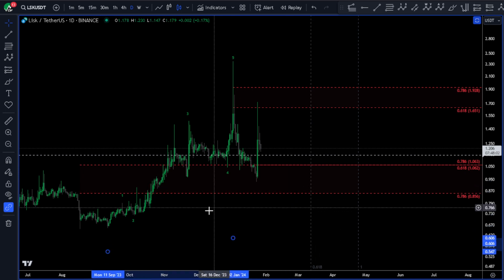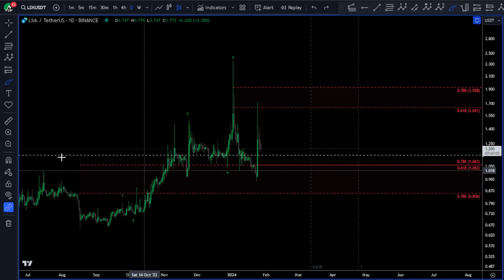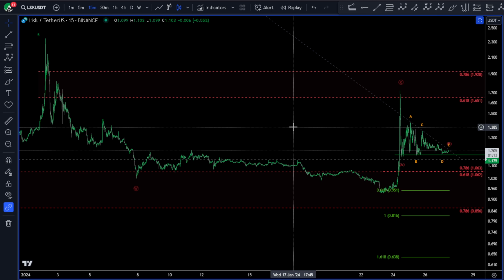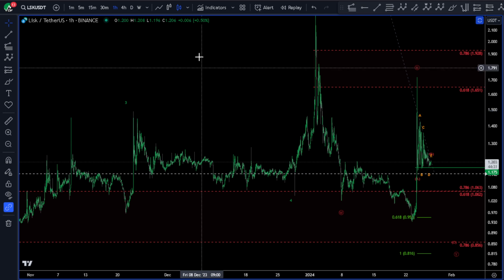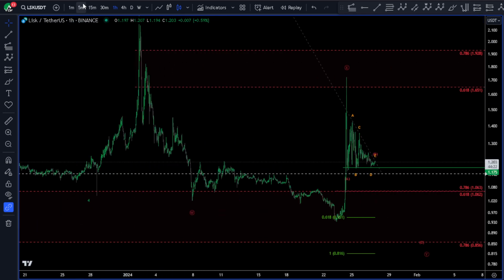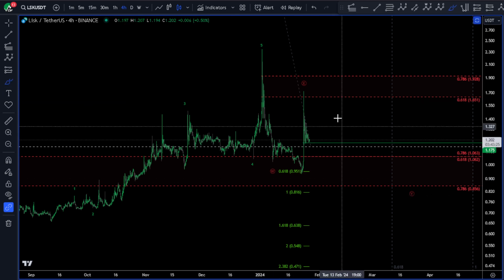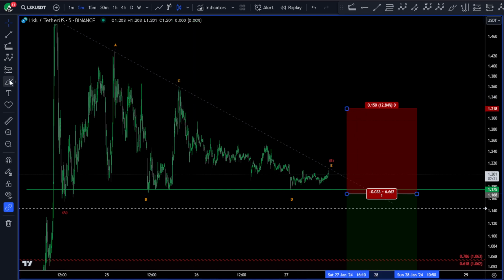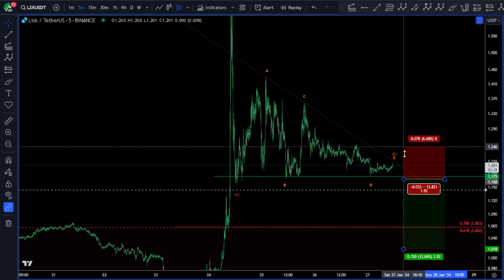LISK LSK COIN SCALP TRADE Price Prediction News Crypto Technical Analysis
Welcome to our latest  LSK LISK technical analysis video, where we combine the power of Elliott Wave Theory with traditional analysis techniques! 📈 In this episode, we take a comprehensive look at LSK price movements, chart patterns, key indicators, and the Elliott Wave Theory to provide you with a holistic view of the cryptocurrency market.

🔍 Here's what you can expect in this video:
📊 Technical Analysis: We'll break down LSK LISK's recent price action, analyze key support and resistance levels, and identify potential trend reversals using both Elliott Wave Theory and traditional methods.
🌊 Elliott Wave Analysis: Our experts will delve into the fascinating world of Elliott Wave Theory, discussing wave counts, corrective and impulsive waves, and how this theory can provide insights into LSK LISKs future price movements.
📈 Price Predictions: Gain valuable insights as we combine technical analysis and Elliott Wave Theory to make informed predictions about ICP Internet Computer's potential short-term and long-term price trajectories.
📣 Market News: Stay up-to-date with the latest crypto news and events that could impact ICP Internet Computer's price.

Whether you're a seasoned trader or just getting started in the crypto world, this video offers a comprehensive approach to analyzing LSK LISK's price movements. Our goal is to empower you with the knowledge and tools needed to navigate the dynamic cryptocurrency market effectively.